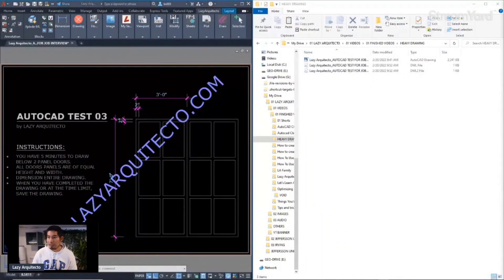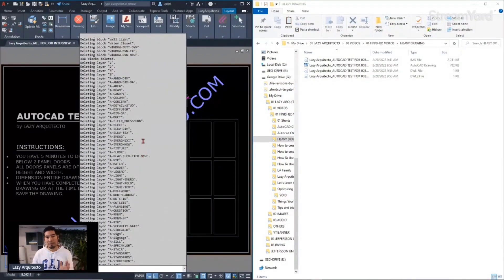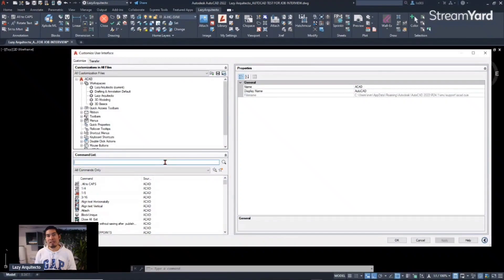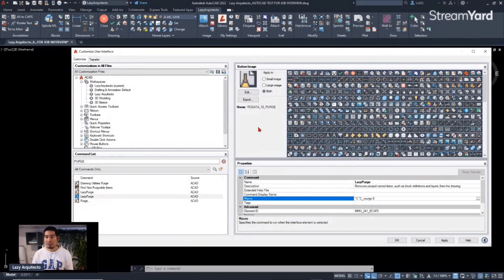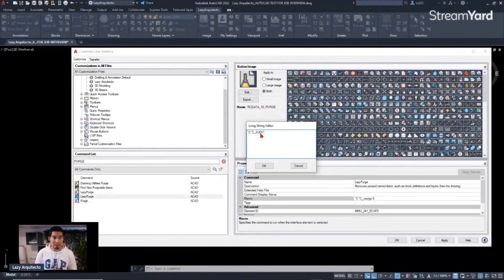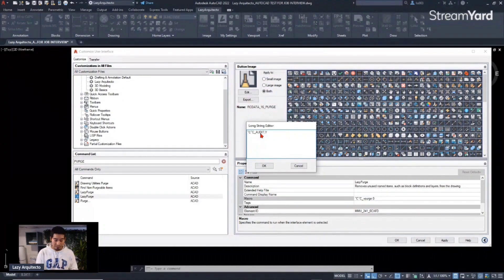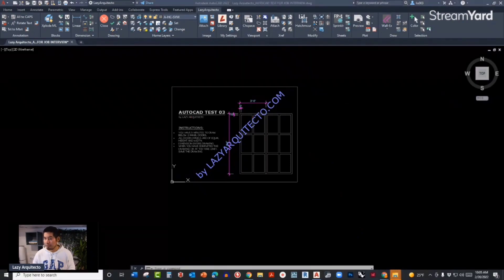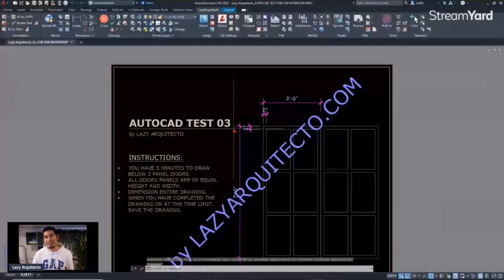How I Clean Up AutoCAD Drawings with 1 Click